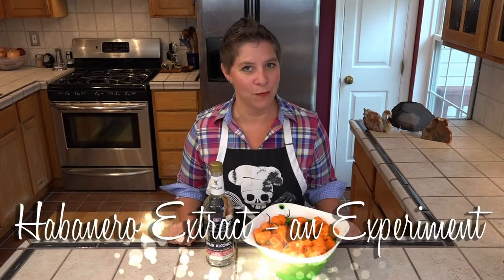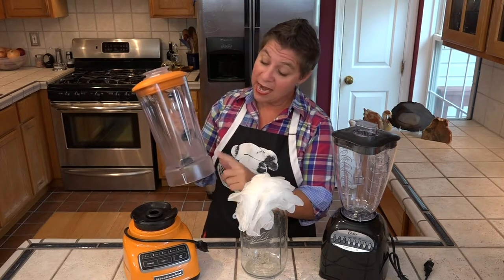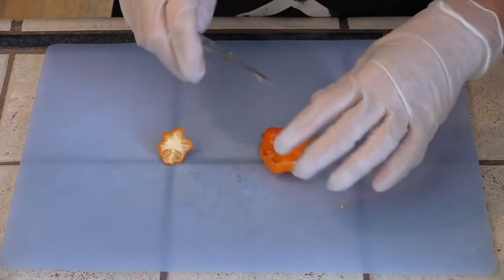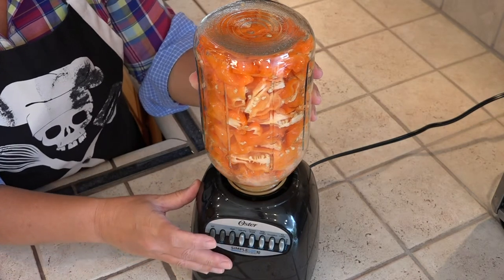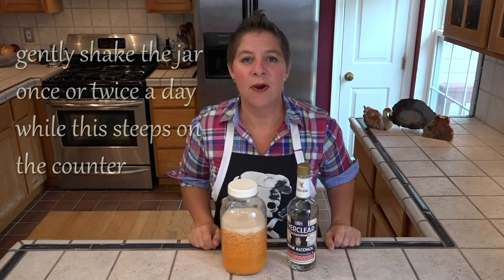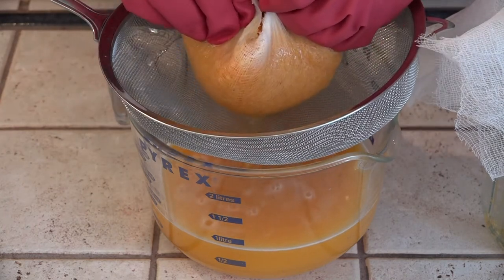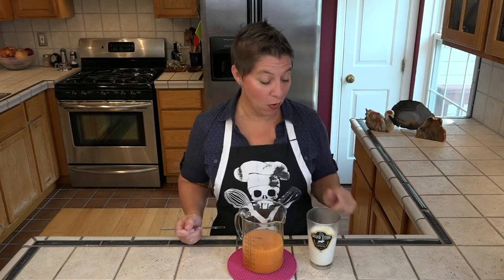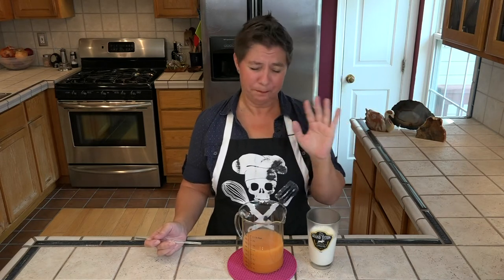Habanero Extract ֎ An Experiment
My habanero plant produced a bumper crop this year, and I thought I might experiment with an extract. Unlike a sauce, extracts are only the portion of the plant that has alcohol soluble oils, the volatile oils, or in this case, the heat. We’re using 190 proof grain spirits, Everclear, but that proof might not be available in your state. If not, use the 151 proof version with nearly identical results. Other extracts are vanilla, almond, mint and the like which are used in tiny quantities. This should be treated in exactly the same way: used to flavor entire dishes, not just one bowl or drink.

To make this extract all you’ll need are equal amounts of habaneros and Everclear, and a blender that you might have to relegate to extract making. Use only glass and stainless steel when making this extract. Plastic will be permanently flavored and aluminum is reactive. Do not use either of these. Use a couple layers of gloves and consider anything you use to make this extract disposable. Wash your hands and surfaces immediately with soap and water.

Stem and quarter habaneros. Place them in a glass canning jar with a regular sized mouth. Add a small amount of water or Everclear. Using the blender base, carefully screw it very tightly onto the canning jar. Blend until you have a pulp. You will probably need to shake the jar several times to get all the peppers to pulp. Carefully unscrew the blades. Estimate how much pepper pulp you have and add an equal amount of Everclear. It doesn’t need to be perfect since you will also be evaporating some of the alcohol after steeping the pulp. Re cap the bottle with the blender blades and pulse to combine.

Turn the jar right-side up and cap with a plastic lid or plastic wrap, not the metal bands as these can react. Allow the pulp mixture to steep on the counter for several days, shaking gently once or twice a day. Remove the plastic and either pour into a shallower glass dish or leave in the jar.

Place several layers of cheesecloth over the top to keep out dust and hair. Allow the mixture to evaporate for several days. You can blow a small fan across the top to aid in evaporation. Sedimentation separation is normal. After the mixture evaporates for a few days, the longer the more concentrated your extract will be, strain the pulp mixture through several layers of cheesecloth using a stainless steel mesh strainer into a glass vessel. You can further strain through a paper coffee filter if you desire. Use very sparingly and with extreme caution.